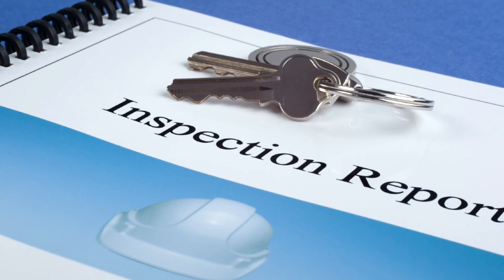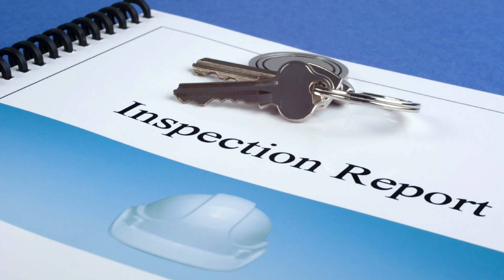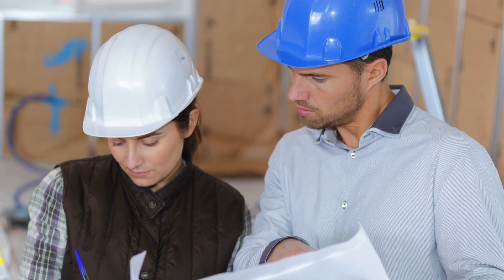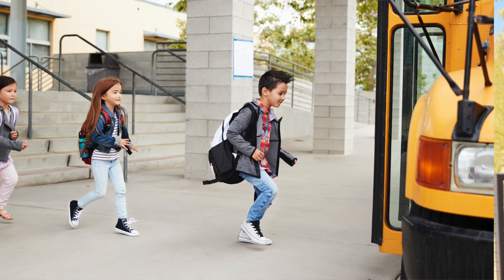Ask a Realtor Episode 12 How long is a Home Inspection Period? Phil with Go Sold Realty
How long is a buyers inspection period?  Find out in this episode of Ask a Realtor.